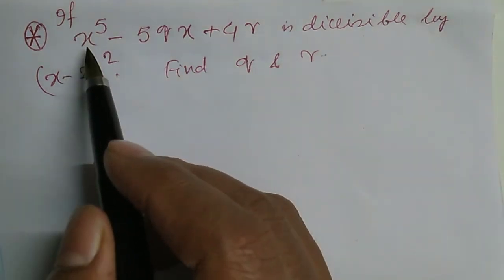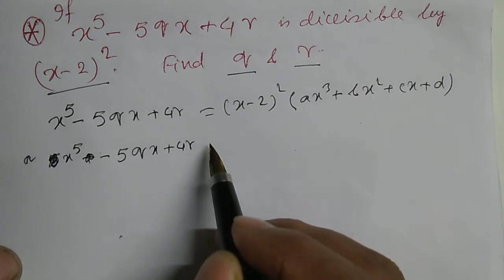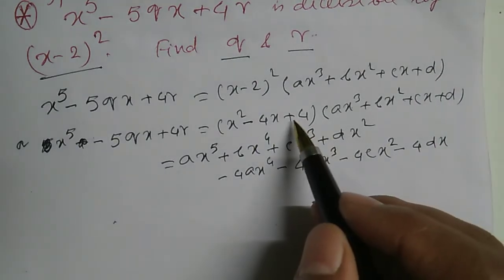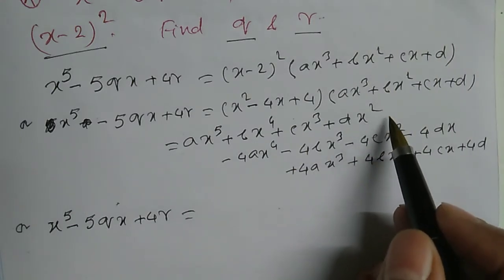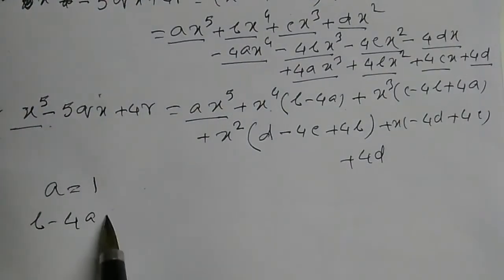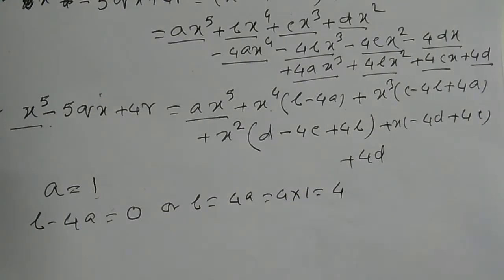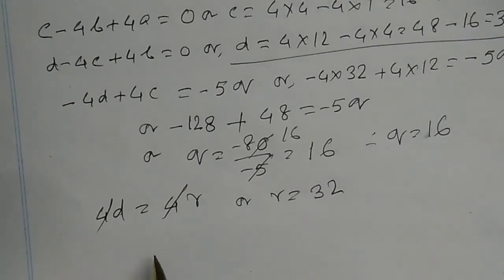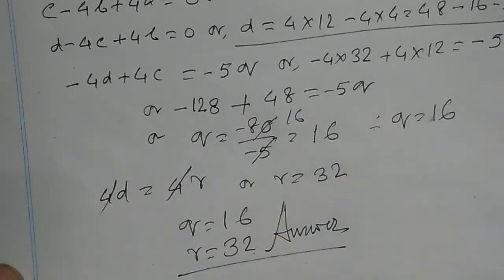If x^5-5qx+4r is divisible by (x-2)^2. find p, q